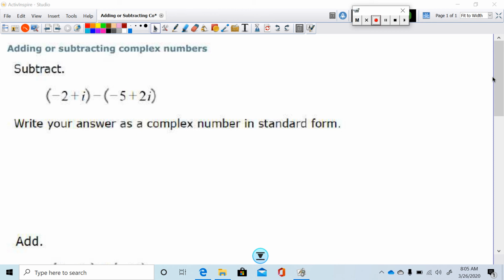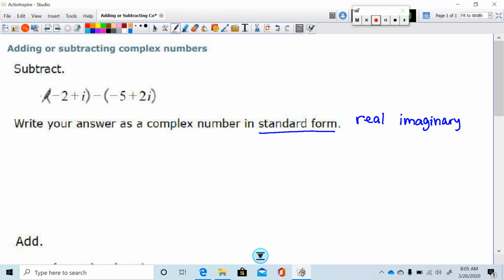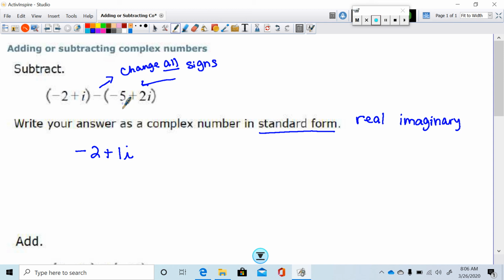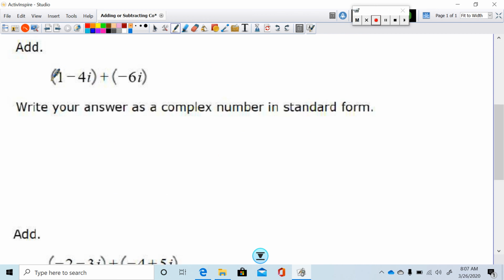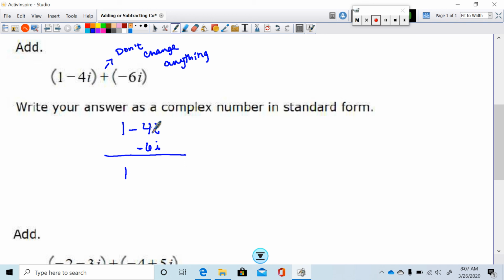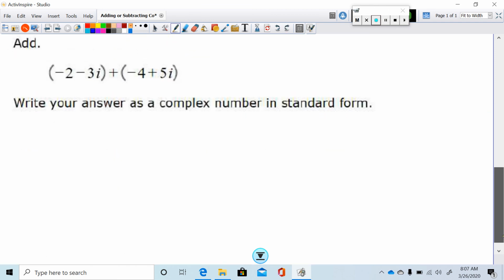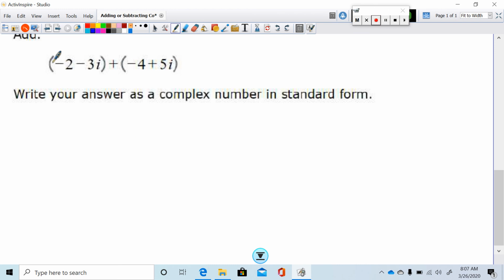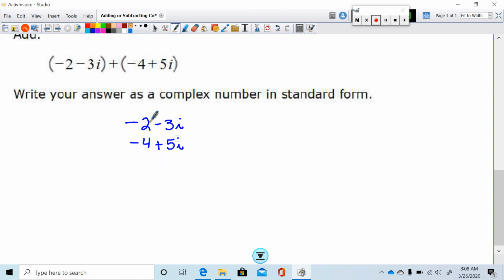Adding or Subtracting Complex Numbers